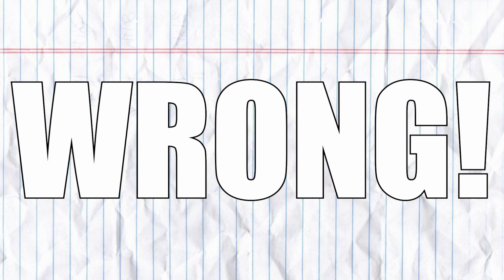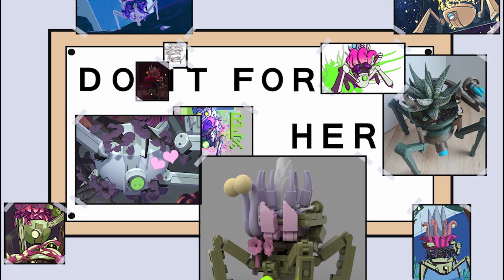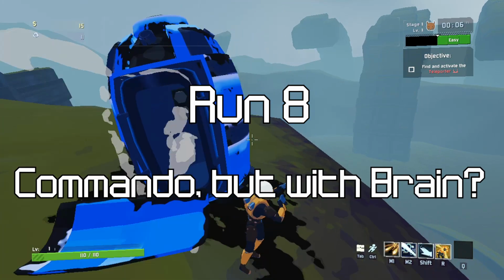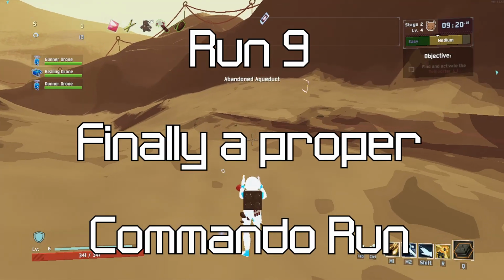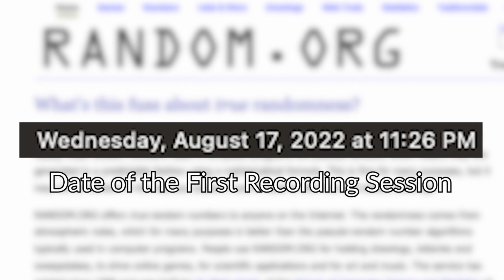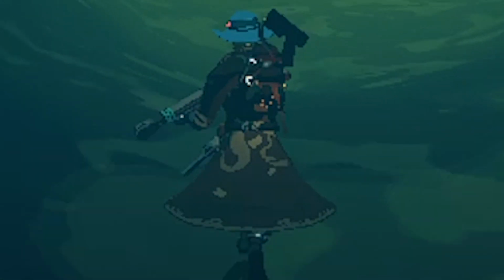Saving Private REX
Alt. Title: Of Salad and Bots

This one’s the first video I’ve done with actual commentary, rather than me voicing some random bit in the video. Wanted to do a Risk of Rain 2 video, but ain’t good enough to properly beat it, so instead I rescued a Botanical Bot and edited the journey as a little experiment. I would really appreciate it if you gave your honest opinion on this new style I’m trying. Next Project will be a new “Day in” video.

Thumbnail Art by Me

Bowser Battle - Paper Mario: The Thousand-Year Door
Main Theme - Super Mario 64
Hawkeye Theme - Ultimate Marvel vs Capcom 3
Saloon Piano Rag - Fistful of Frags
Harsh Life A - Megas XLR
More Gun (Version 1) - Team Fortress 2
Pokitaru Jet Fighter - Ratchet and Clank
Law Theme - Shin Megami Tensei IV
Industrial - Command & Conquer
Theme of Haggar - Marvel vs Capcom 3
American Venom - Red Dead Redemption 2
Boss Theme - Plok!
Z E R K E D - Blur_exe
Wii Shop Theme - Nintendo Wii